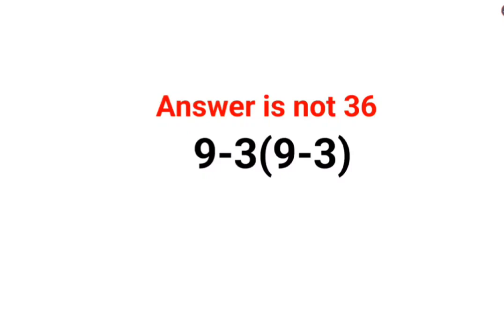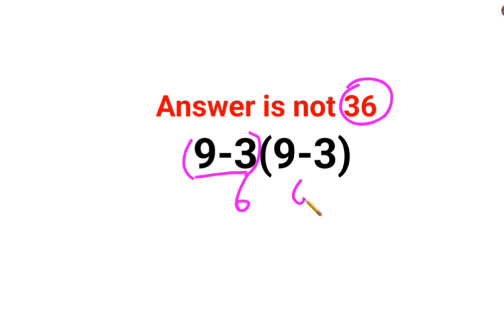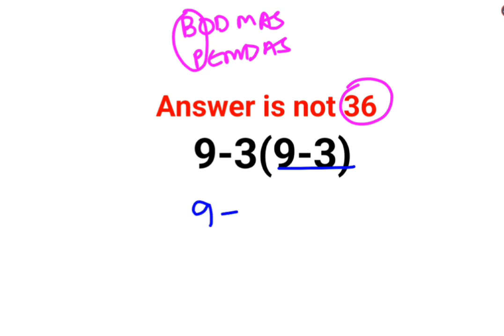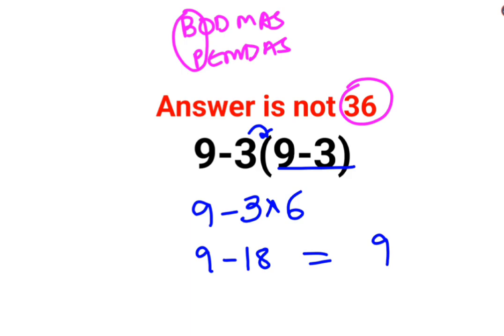9-3(9-3) The answer is not 36. Many got it wrong! Ukraine Math Test